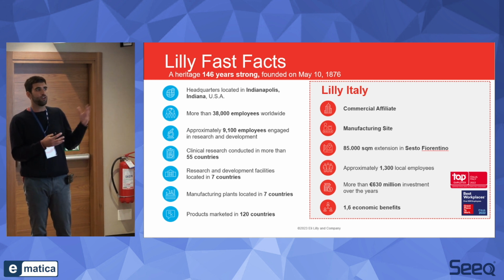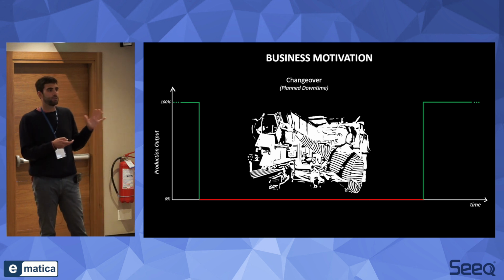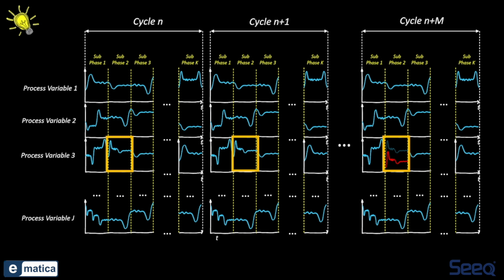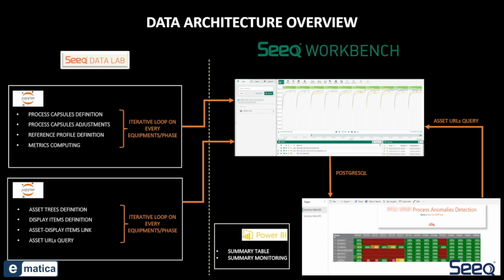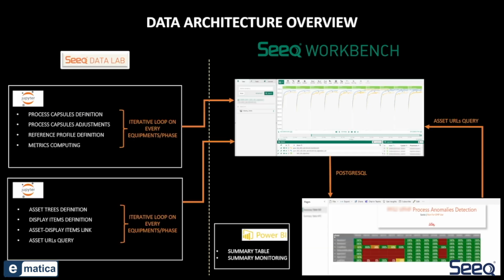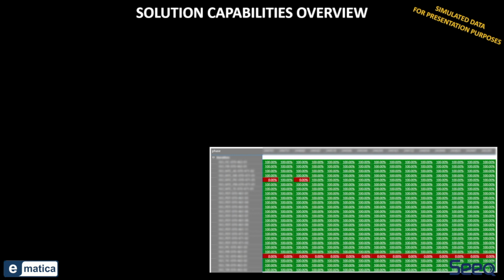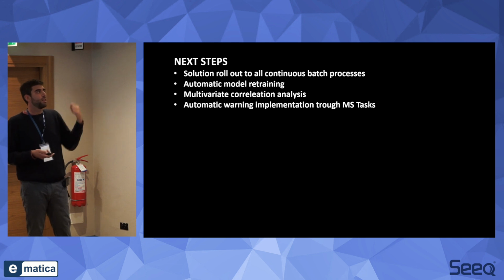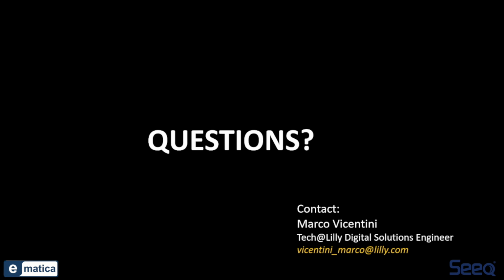08 Elli Lilly Seeq EN